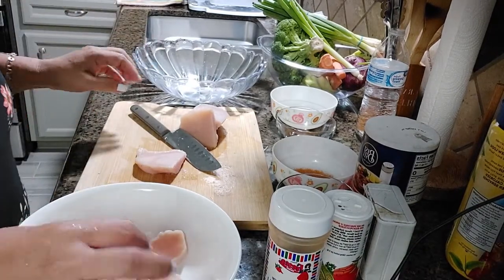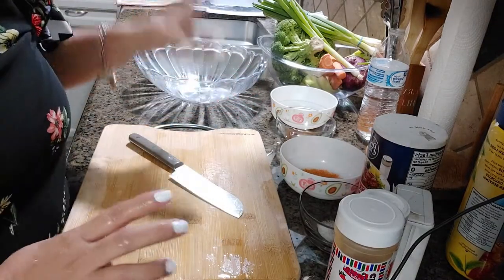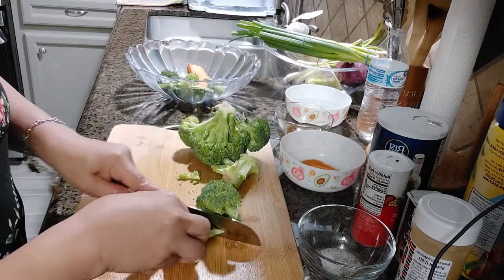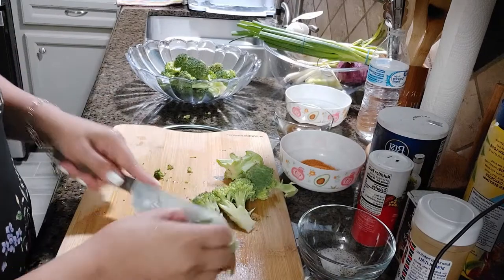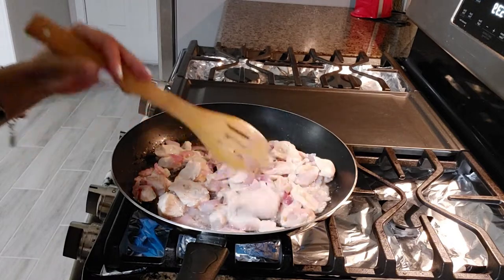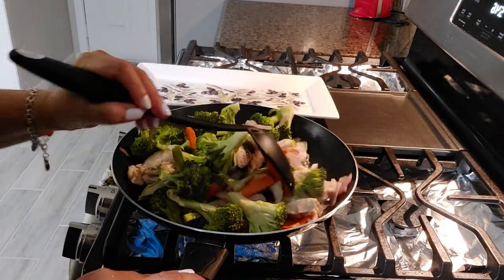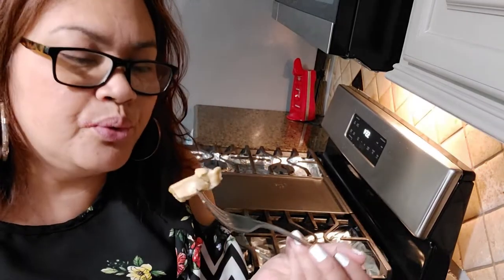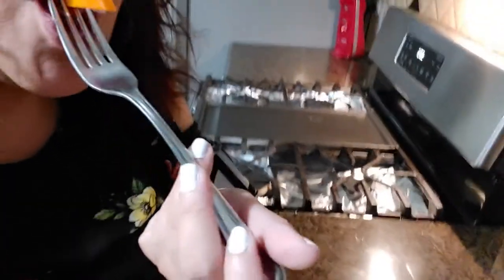Cooking Chicken Broccoli Vlog #30